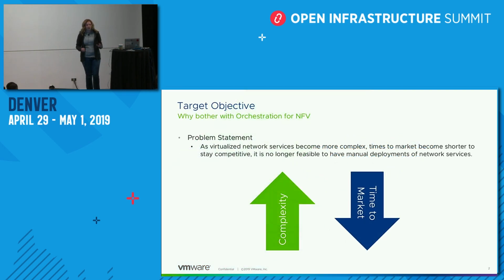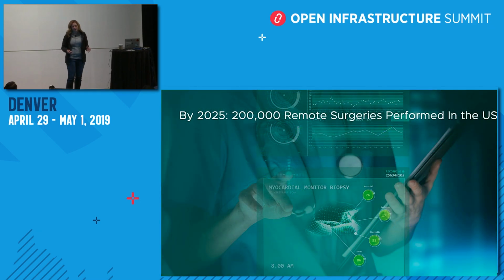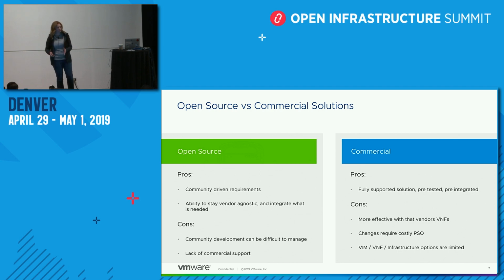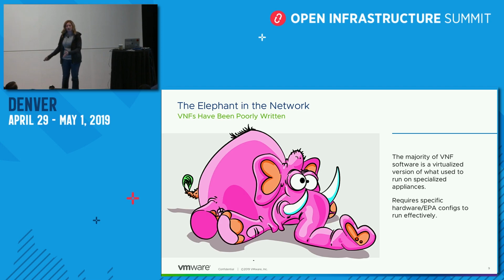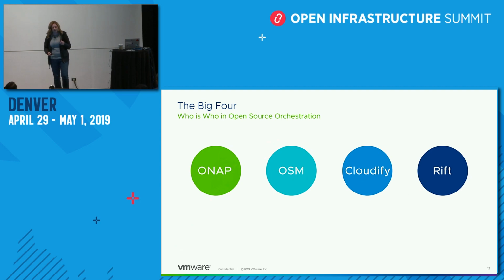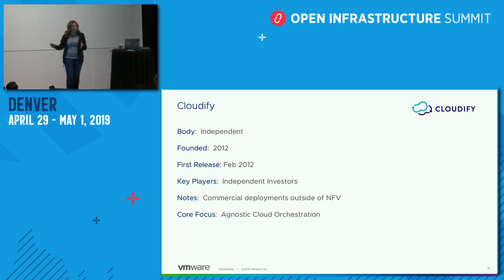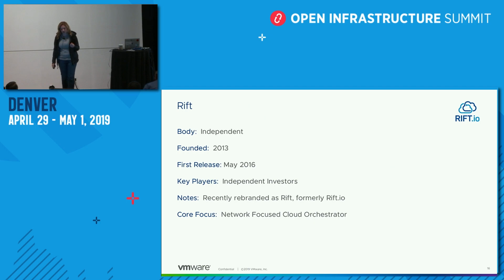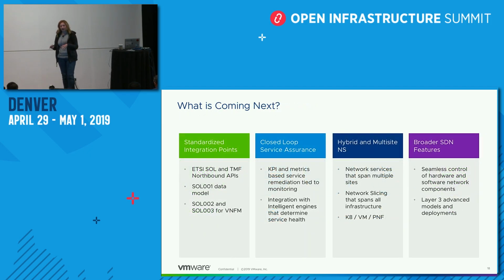Open Source Orchestrators Demystifyed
NFV Orchestration is a complex beast, and significant progress has been made in this important area over the past few years. Join me as I compare and contrast Open Source Orchestrators, look at the feature sets that are relevant and what is actively being worked on for the future.  From the simplest Day 0 deployments to complex Day 2 life cycle management of complex services including VMs, Kubernetes and physical machines, Ill be diving deeper in to the design concerns of what is happening in Or